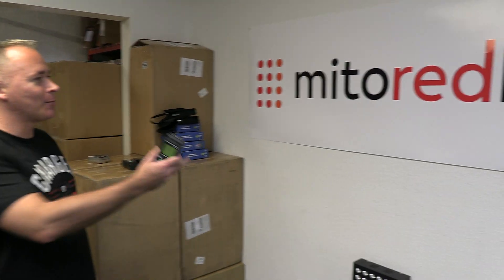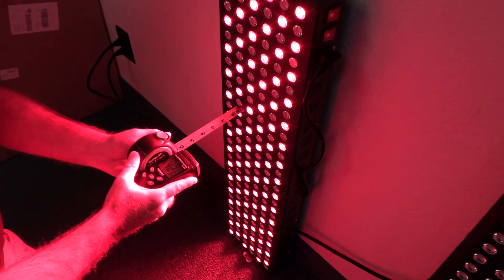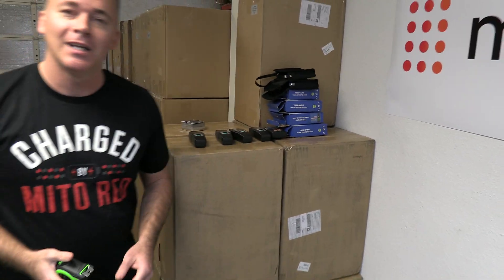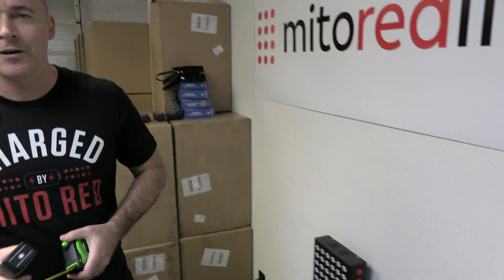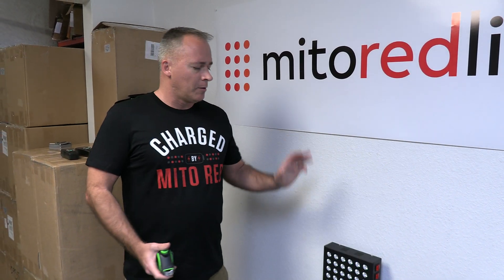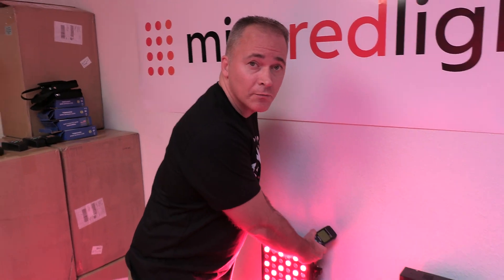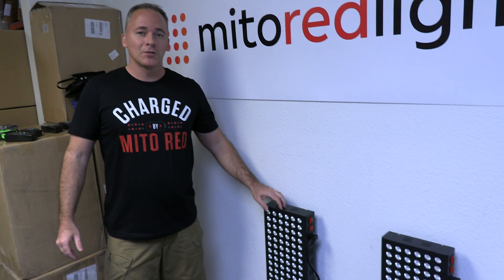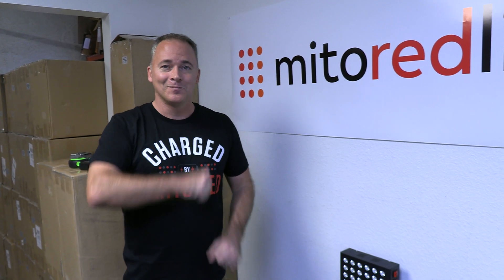Mito Red Light - MitoMOD 900 Irradiance Measurement Demonstration & Discussion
In this video we demonstrate some solar meter irradiance measurements of our popular MitoMOD 900 as well as discuss some potential sources of error and inaccuracy when taking these types of measurements.

Summary of measurements:
Meter 1, Light 1: 146 mW/cm2
Meter 1, Light 2: 148 mW/cm2
Meter 2, Light 1: 151 mW/cm2
Meter 2, Light 2: 158 mW/cm2